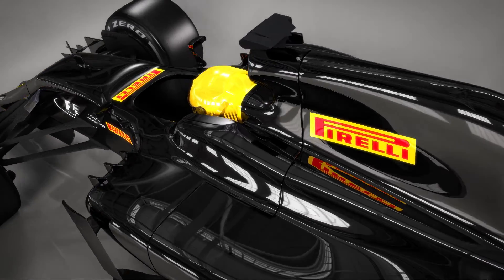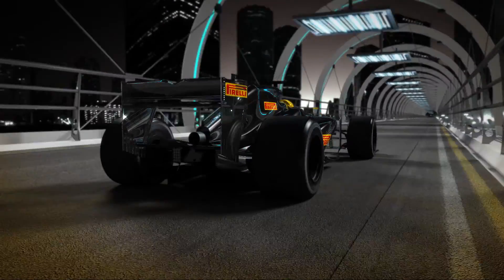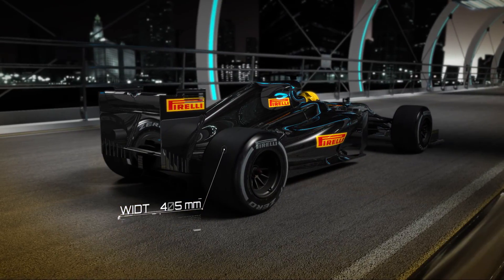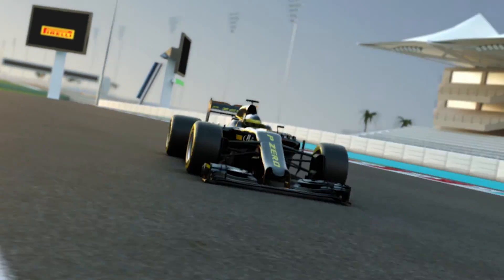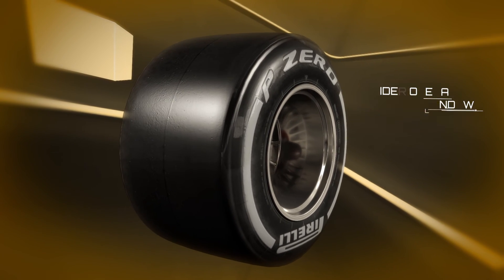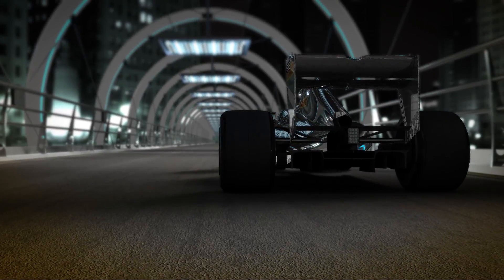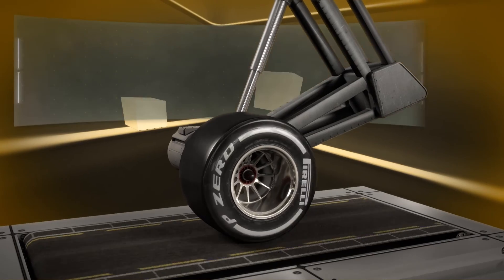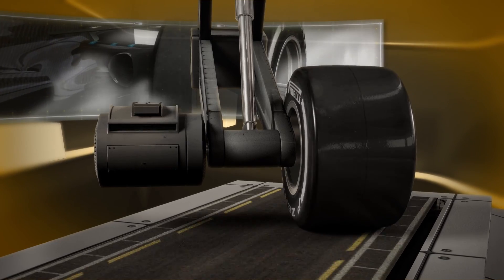Pirelli F1 2017